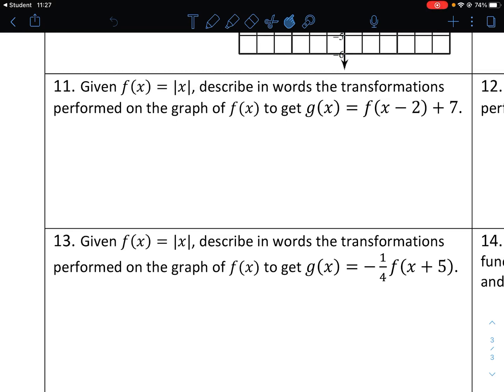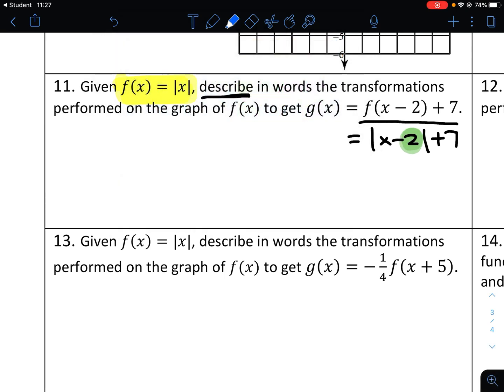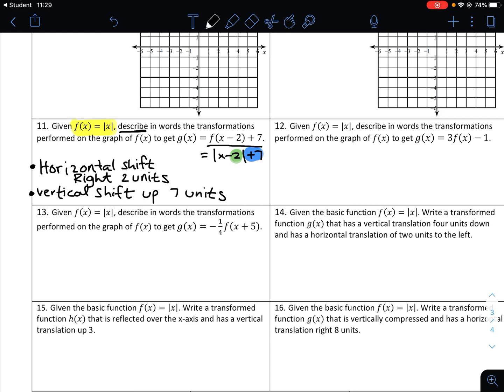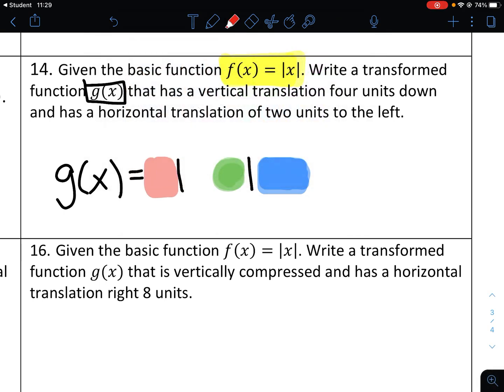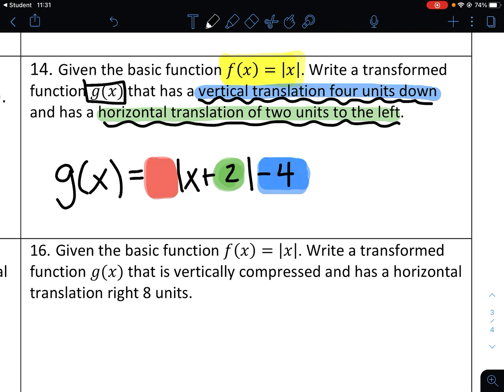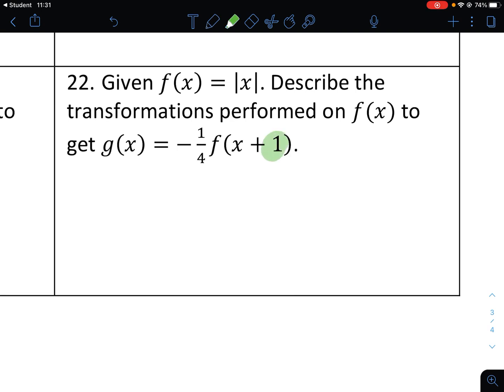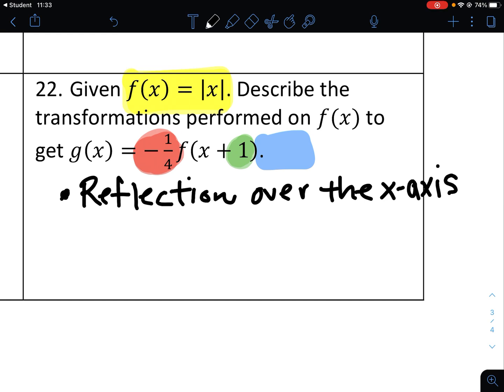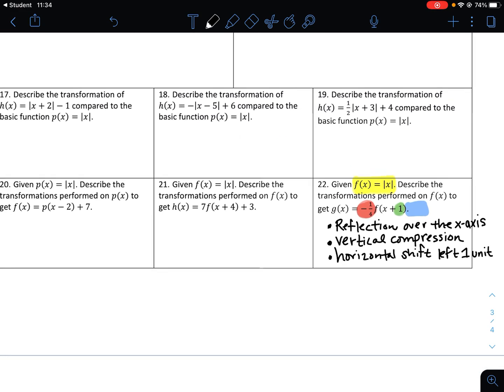0113 U7 Writing Absolute Value Equations and Describing Transformations